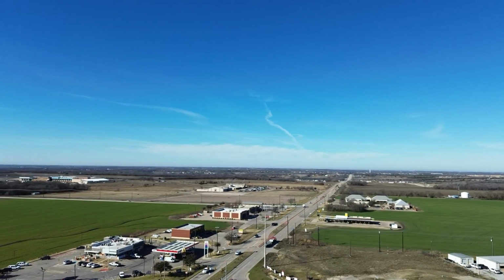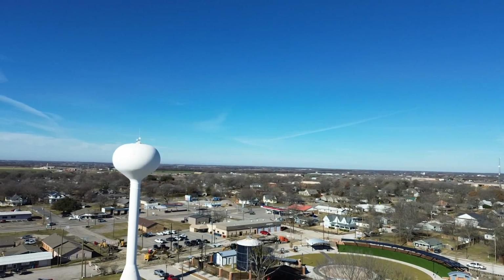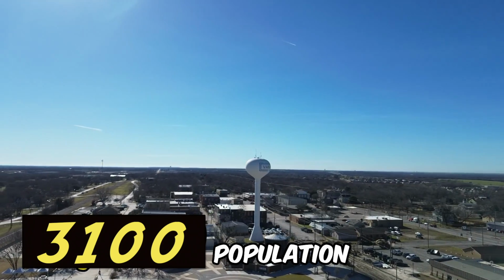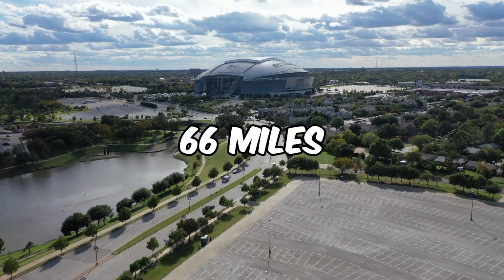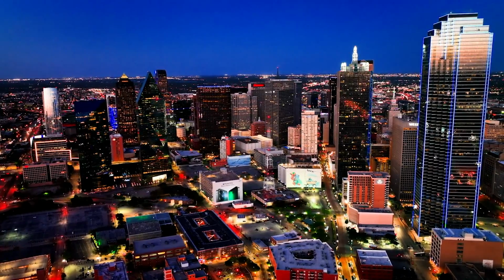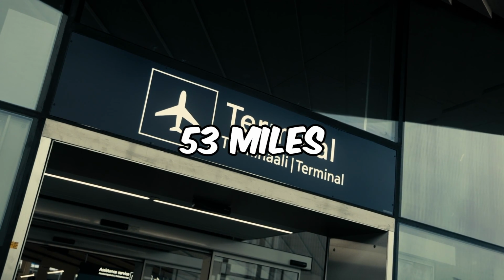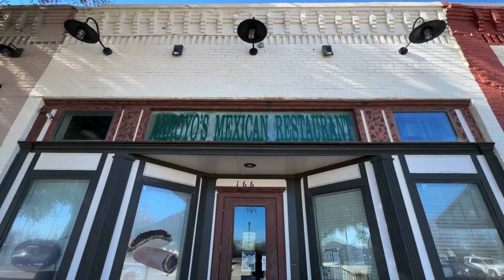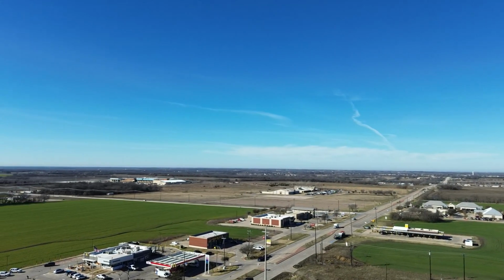THIS is Your DREAM Modern Farmhouse in North Texas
Van Alstyne Texas is a quiet and rural town that's about an hour north of Dallas. Van Alstyne Texas is known for its outstanding school district, and you'll notice many of the Van Alstyne Tx homes have premium lots than you standard size for most communities in North Texas.

Van Alstyne Texas is located in between Sherman Texas and McKinney Texas.

This is a beautiful modern farmhouse in Van Alstyne Texas.

Listing Agent: Jessica Nelson
Brokerage: EXP Realty

If you, any friends or family would like to see if Van Alstyne Texas or any other DFW community is a good fit for you - just give me a call, text, or email, I'd be happy to help you!

🤠 THINKING OF MOVING TO DALLAS TEXAS?